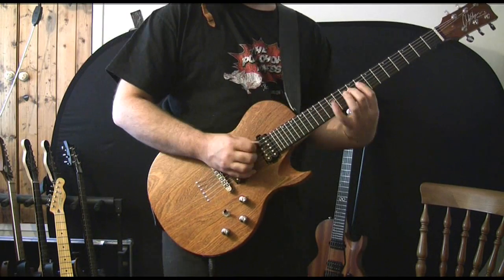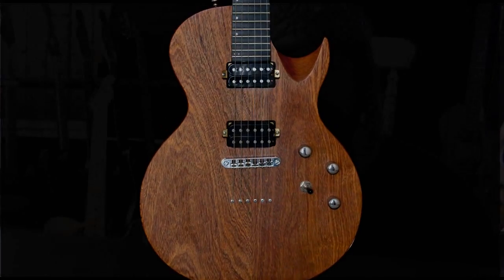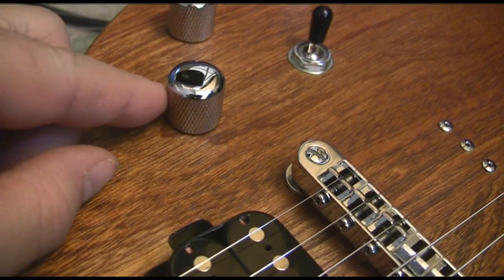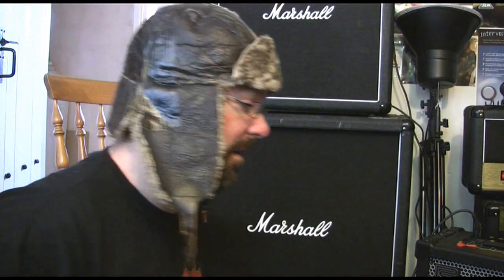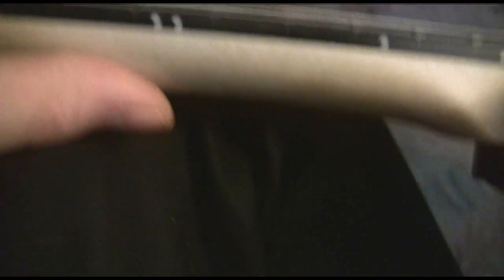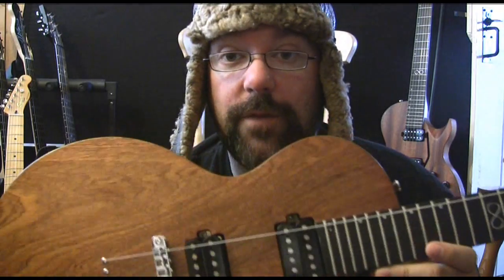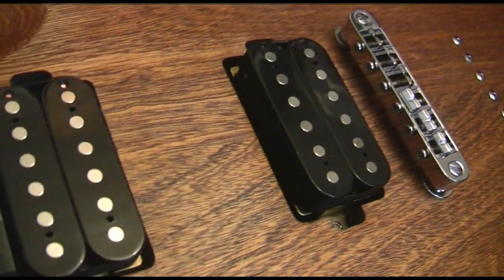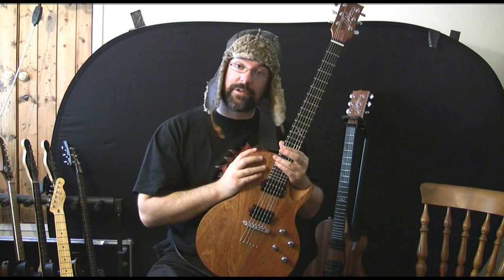How To Buy A Guitar